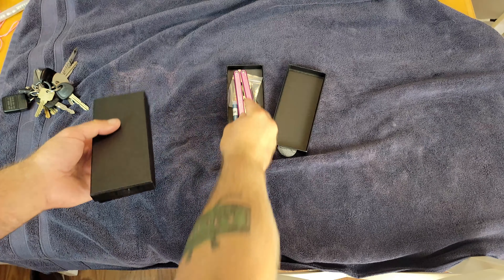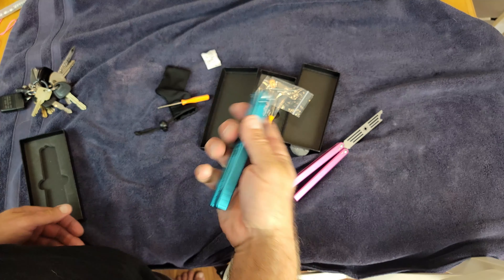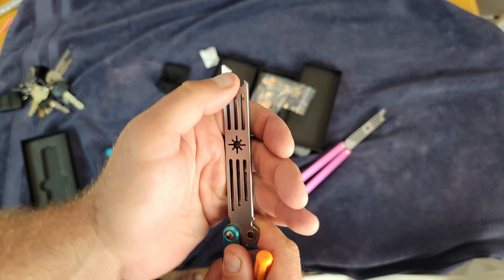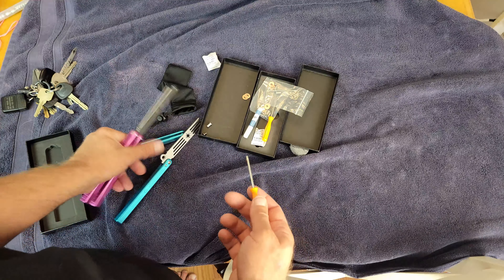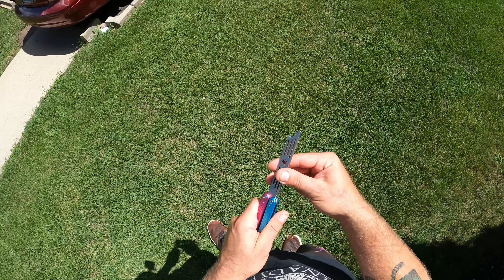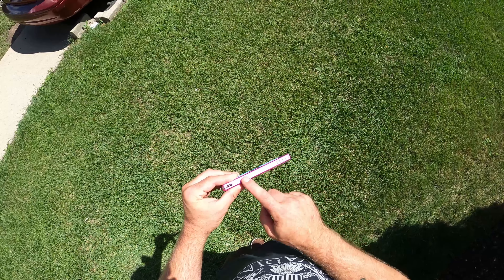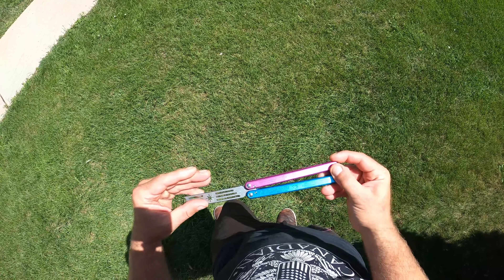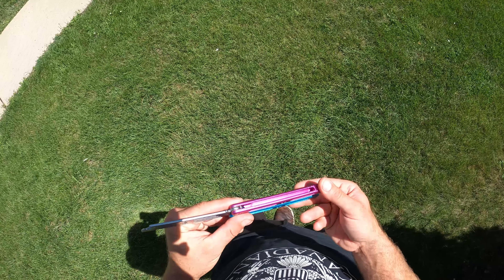$65 Amazon Butterfly Knife Trainer Unboxing and review. MARCOLO C116 Balisong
Whats up guys today I got a full unboxing and review of the of the MARCOLO C116 Butterfly knife trainer off amazon.  This is a channel style construction aluminum balisong running on bushings.  It comes with spare hardware, tools, and a cloth case.